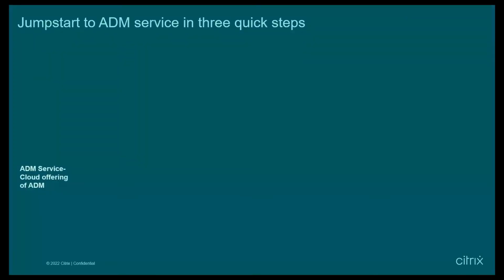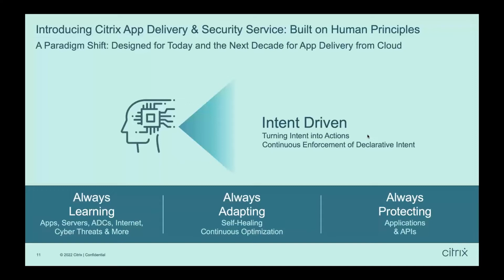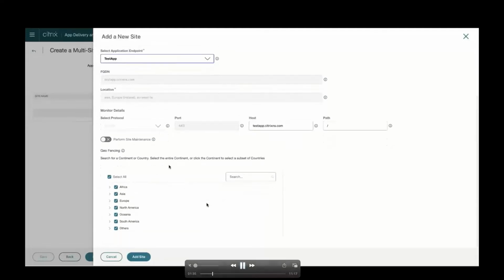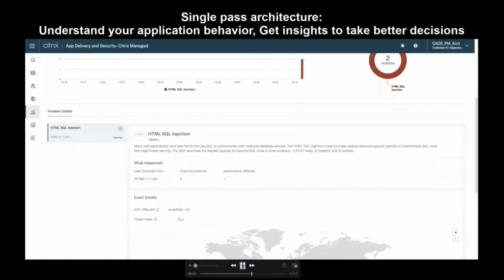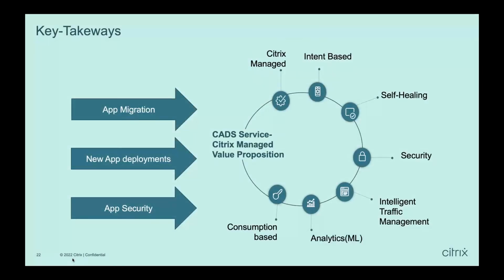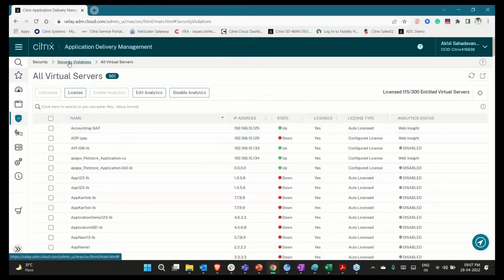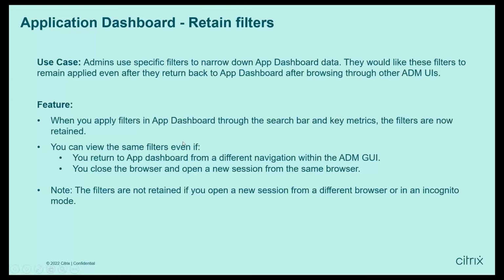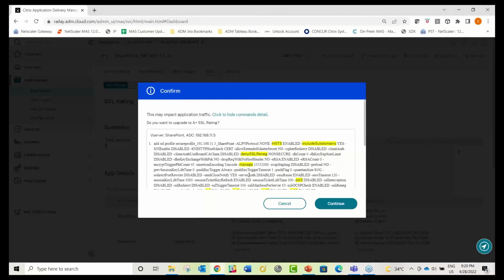Citrix Application Delivery Management April 2022 Monthly Webinar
The April 2022 webinar there will cover an overview of the newly announced Citrix Application Delivery Service along with improvements around AppSec, Analytics and a primer session on A+ Analytics rating.

5:45 Citrix Application Delivery Service overview
28:52 Improvements in AppSec
36:25 Improvements over Analytics